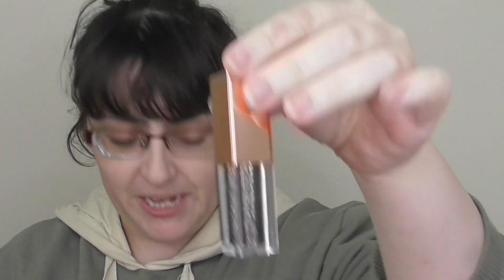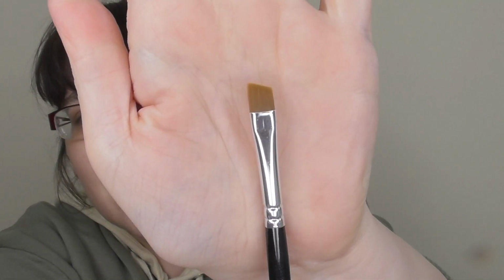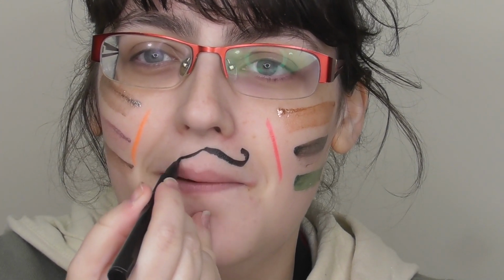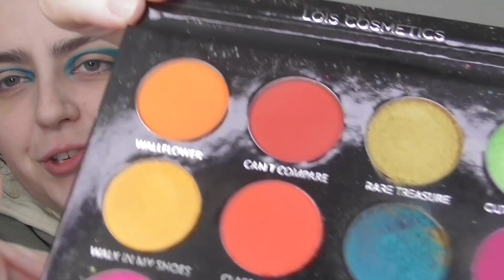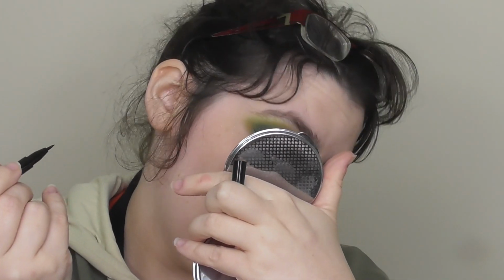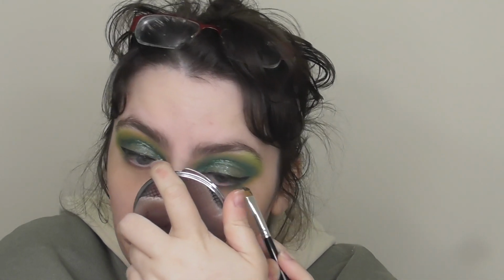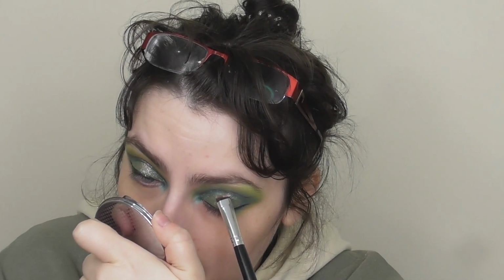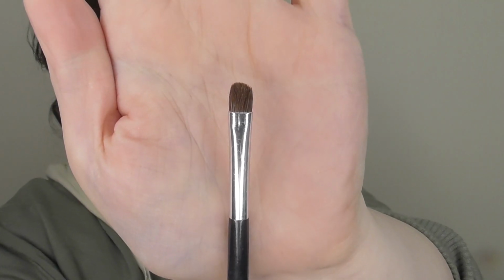Lois Cosmetics | Stila Dupes? | Unboxing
In this video I'm unboxing some new purchases from Lois Cosmetics including some new eye liners, brushes and their new liquid metal shadows. I wanted to see how they perform over all and I particularly wanted to see if they were a dupe for Stila's liquid shadows.

I upload three days a week – Tuesdays, Thursdays and Saturdays. I'm also doing my first live this Saturday at 1pm UK time.